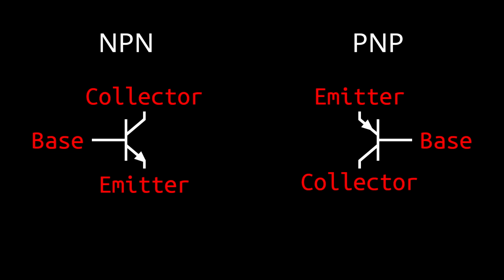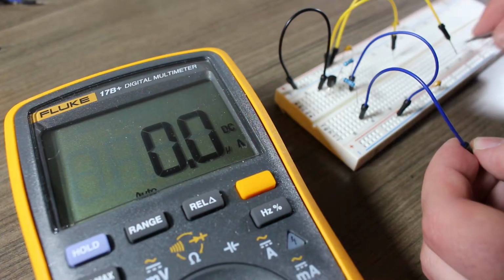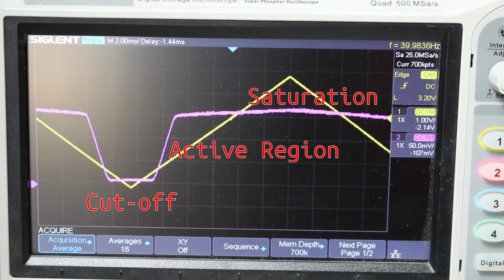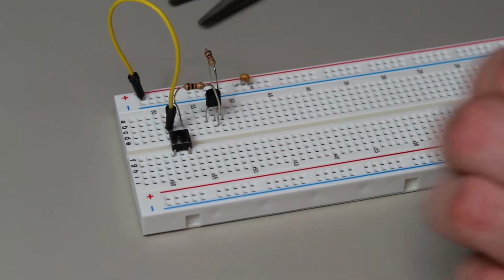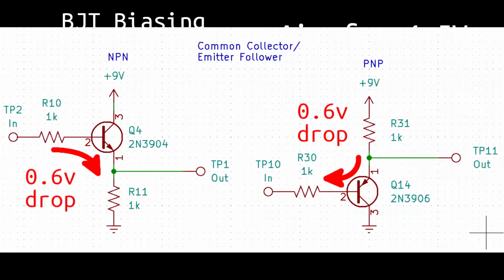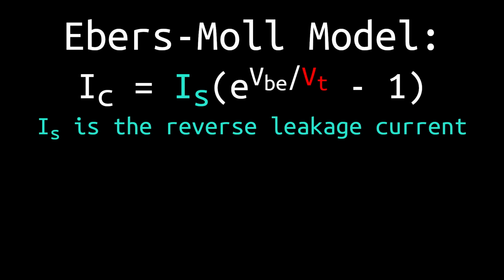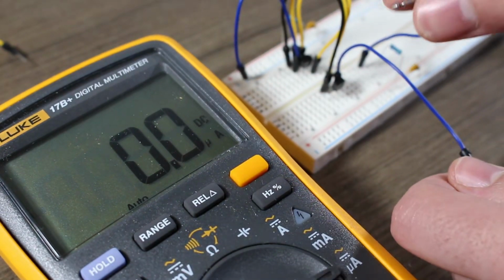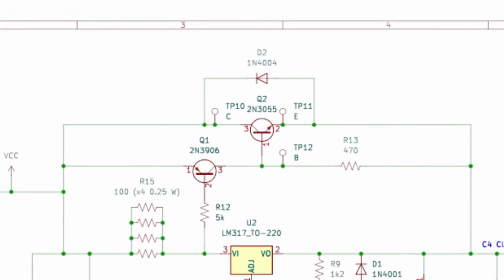The Ultimate Guide to Transistors (BJT Edition)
Transistors are both the most important and most confusing components in electronics. It's time that we cleared up some of the confusion.

Bitcoin Address: bc1qwlfr2ml9km4r5vhpfh7f3m60k80whhcq3ysths
Ethereum Address: 0x7e8B8Ff8D6bD8DfB48b4A139694BB343f040Bb3f